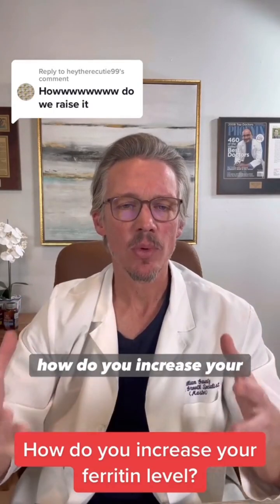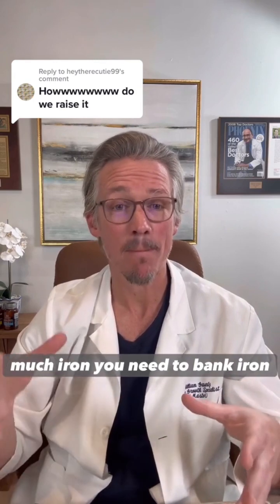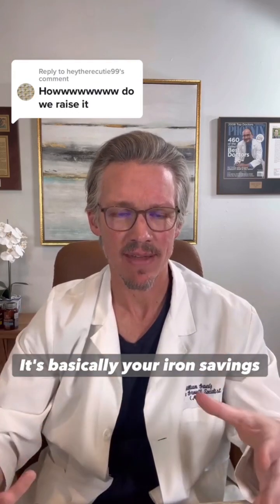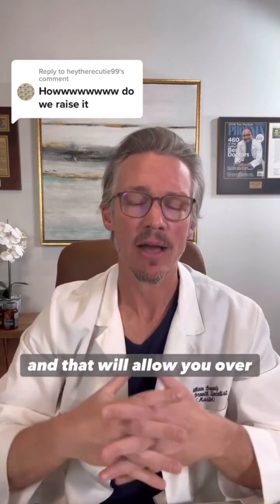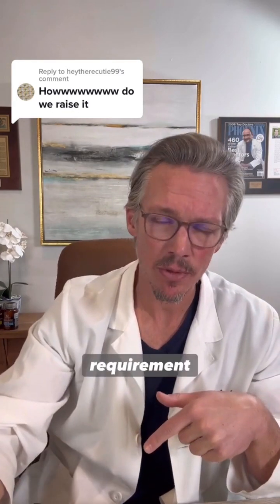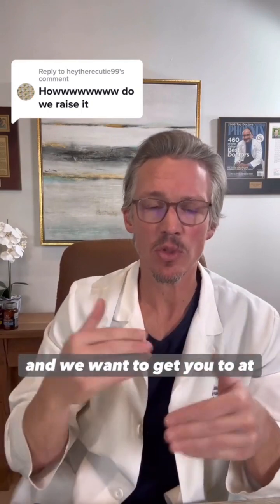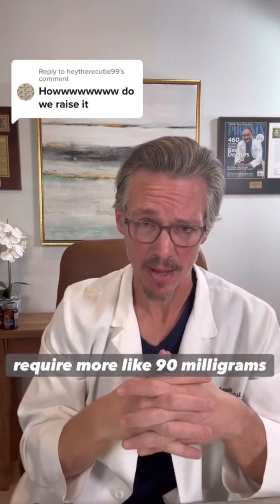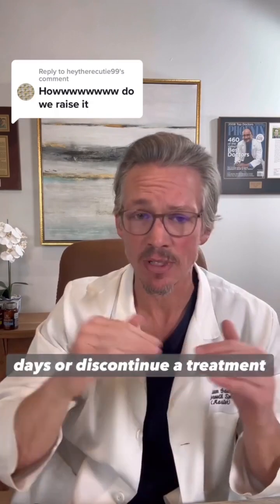HOW DO YOU INCREASE YOUR FERRITIN LEVELS?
first you need to understand how much iron you need on a daily basis, so that you can understand how much iron you need to bank iron as ferritin, because ferritin is your iron storage protein it's basically your iron savings account so if you are a man or a non menstruating female.

Then you should be taking approximately 30mg  of iron per day,  and that will allow you over time to move about 10 ferritin points per month so if your ferritin is 30 today by tripling your daily requirement it should be in a month from now approximately.40 and we wanna get you to at least 17 anagrams per milliliter, if you are a menstruating female,  then you probably are going to require more like 90mg, per day to actually bank ferritin,  and overtime and always retest your ferret and level after 90 days or discontinue.

✅ Products I recommend:

🔴 NutraM serum

🔴Ideal Start Kit- Get Results with Top 3 ProductsIdeal Start Kit- Get Results with Top 3 Products

👨🏼‍⚕️The Trichologist Podcast

👨🏼‍⚕️ Hair Loss Education

👨🏼‍⚕️ Hair Loss Treatment Q and A